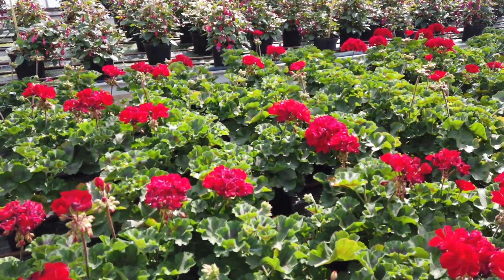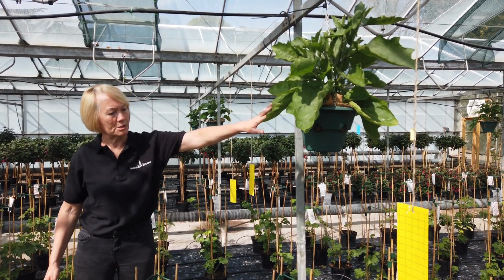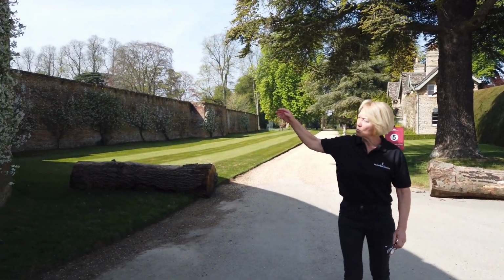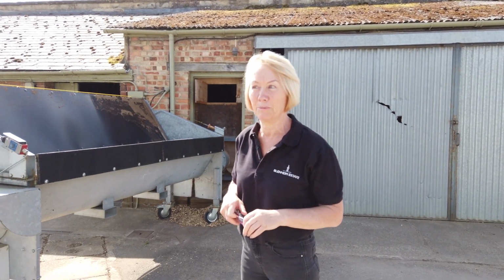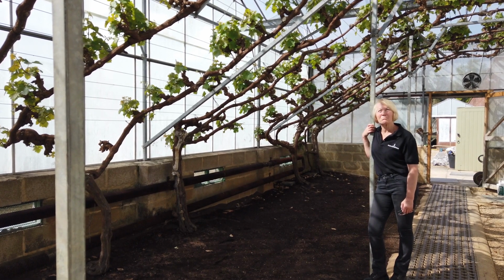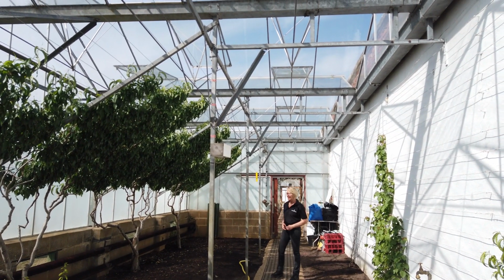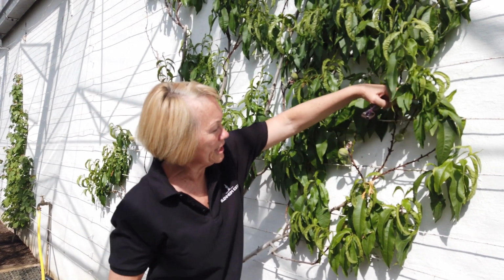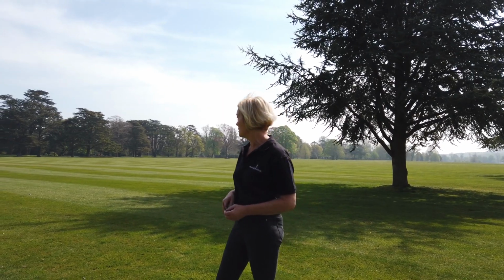Head Gardener Hilary in the Greenhouse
Hilary, our Head Gardener in the Greenhouse at Blenheim. Join Hilary as she guides you through our spectacular gardens. Discover behind the scenes at Britain's Greatest Palace from our team